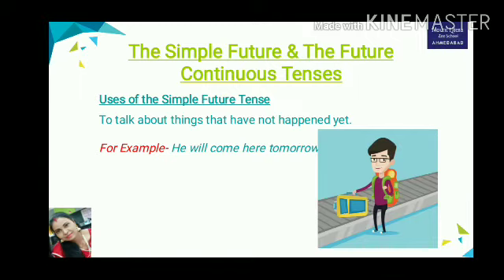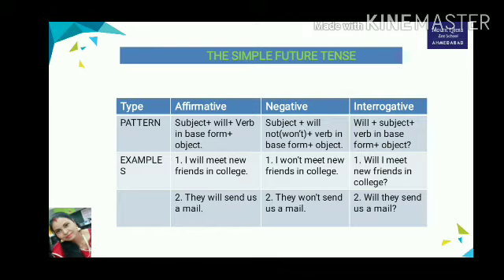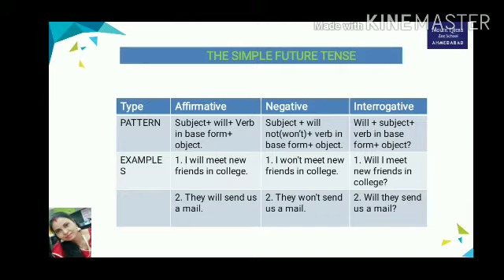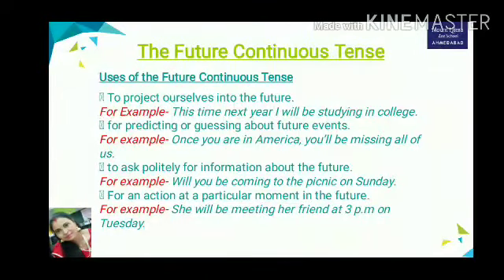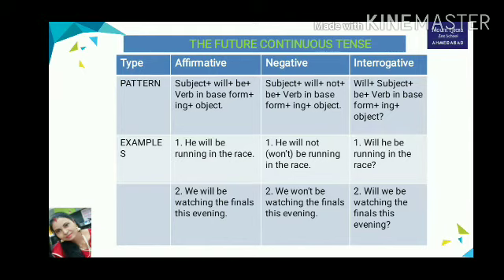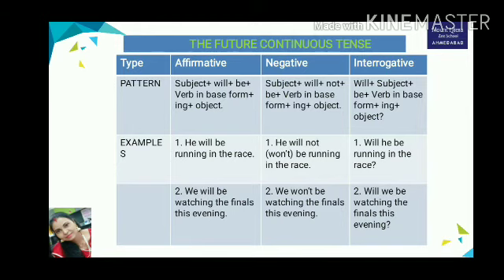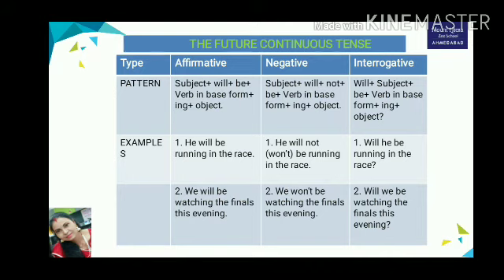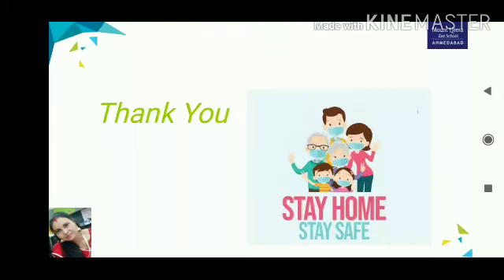NCERT- English Grammar- The Simple Future and The Future Continuous Tenses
Presentation Sub-English CBSE Topic-The Simple Future and the Future Continuous Tenses